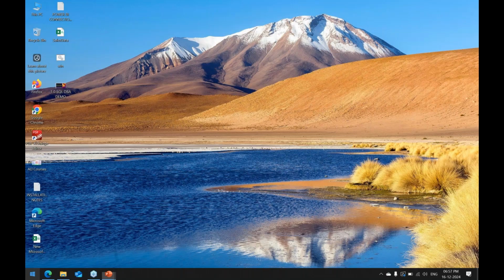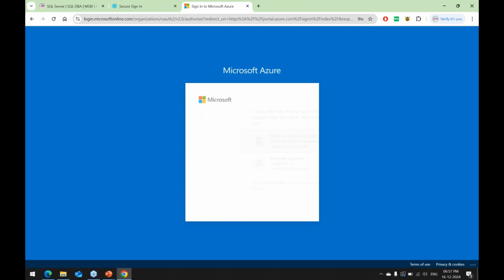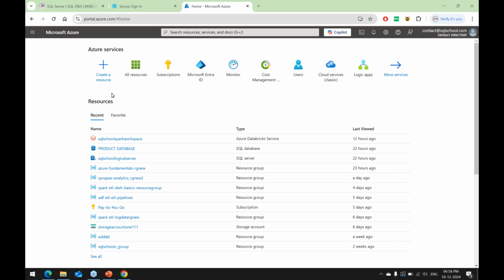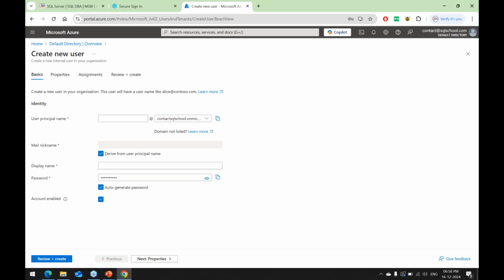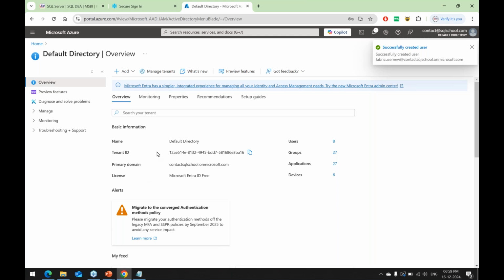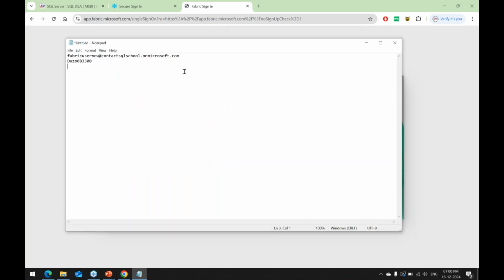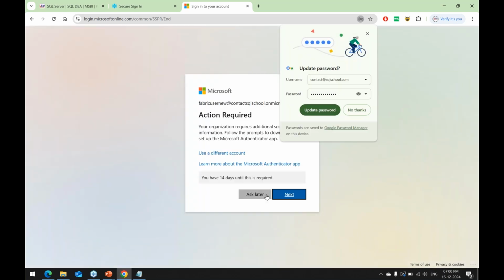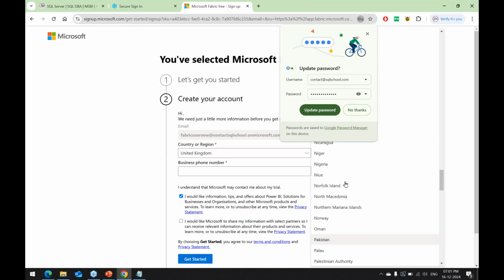How to configure Microsoft Fabric Account - Step By Step?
This video explains how to configure Microsoft Fabric Account - Step By Step?
Step 1: Login to your Azure Account, Create Microsoft Entra User
Step 2: Copy the Entra ID, Password
, Sign Up with above details
Step 4: Authenticate, Change the password. You are done !

✅ Exclusively into Database, SQL Technologies
✅ ISO Certified Organization
✅ MSME Registered Training Company
✅ 120+ MNC Clients

At SQL School, we provide Trainings and Projects on:
1. SQL Server
2. SQL DBA
3. Azure Data Engineer
4. Power BI
5. Azure SQL DBA
6. Snowflake
7. Python Analytics
8. Python Programming

Applicable Job Roles:
1. SQL Developer
2. SQL Database Aministrator
3. Data Analyst
4. Business Analyst
5. BI Developer
6. Data Engineer
8. Big Data Analytics
9. Data Science
10.Report Developer
11. ETL Admin
12. BI Admin
13. Cloud Admin
14. Programmer

video explains how to configure Microsoft Fabric Account - Step By Step?

1. SQL Server
2. SQL DBA
3. Azure Data Engineer
4. Power BI
5. Azure SQL DBA
6. Snowflake
7. Python Analytics
8. Python Programming

Applicable Job Roles:
1. SQL Developer
2. SQL Database Aministrator
3. Data Analyst
4. Business Analyst
5. BI Developer
6. Data Engineer
8. Big Data Analytics
9. Data Science
10.Report Developer
11. ETL Admin
12. BI Admin
13. Cloud Admin
14. Programmer